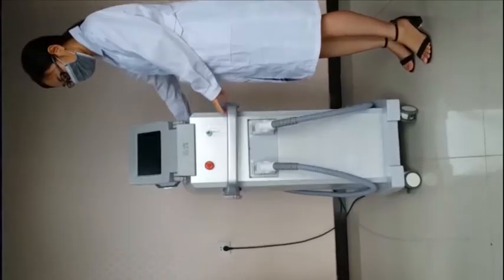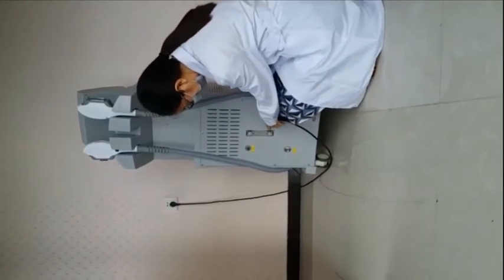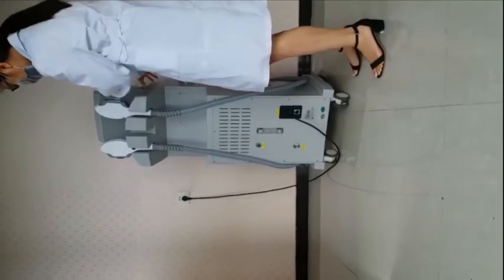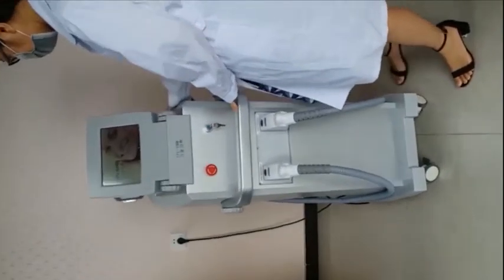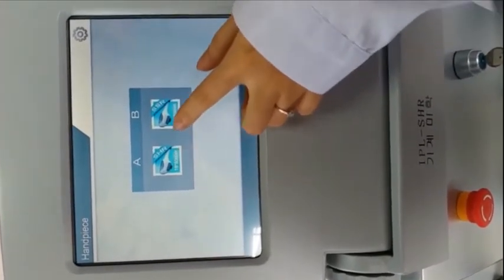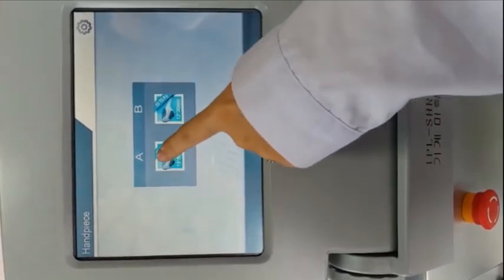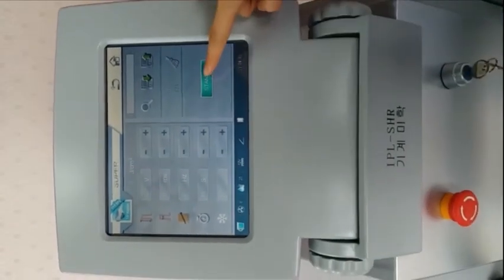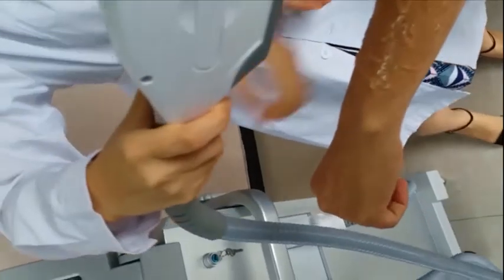IPL SHR machine install